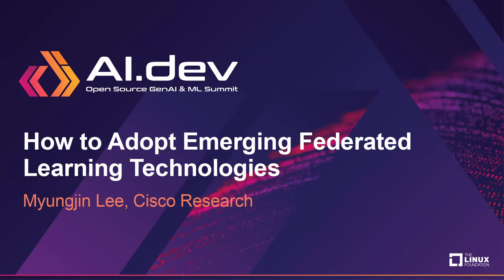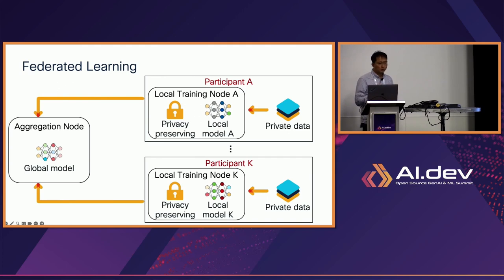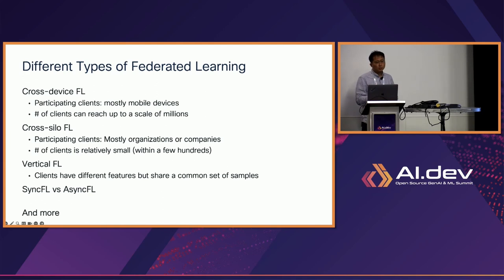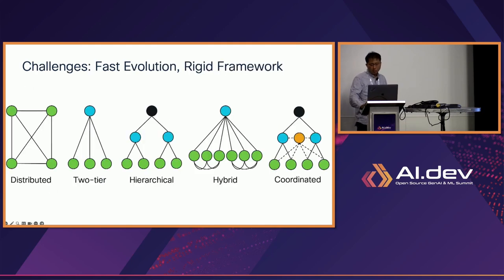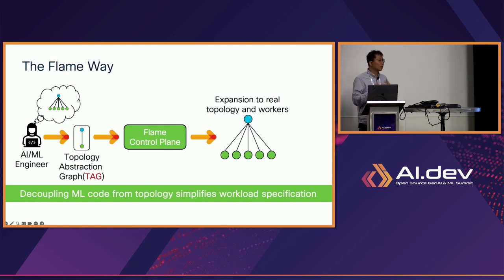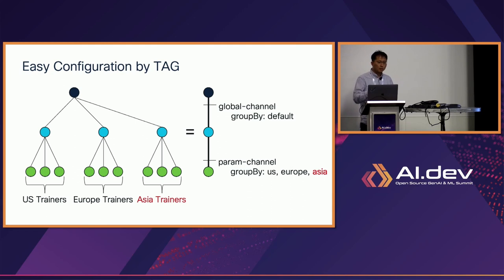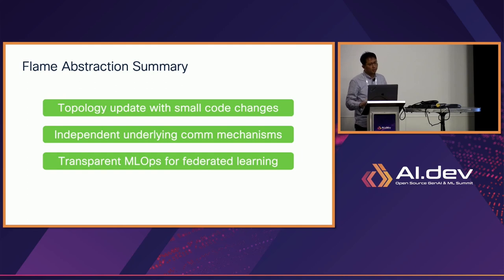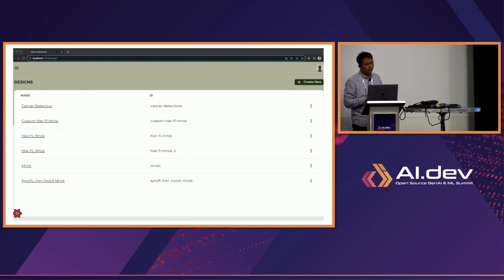How to Adopt Emerging Federated Learning Technologies - Myungjin Lee, Cisco Research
Distributed machine learning approaches, including a broad class of federated learning (FL) techniques, present a number of benefits when deploying machine learning applications over widely distributed infrastructures. The benefits are highly dependent on the details of the underlying machine learning topology, which specifies the functionality executed by the participating nodes, their dependencies and interconnections. As more state-of-the-art FL approaches are invented in the research community and industry, supporting them in an FL framework is becoming harder. We present Flame, a new system that provides flexibility of the topology configuration of distributed FL applications around the specifics of a particular deployment context, and is easily extensible to support new FL architectures. This talk will cover how Flame achieves this and makes it possible to specialize the application deployment with reduced development effort. Flame is released as an open source project and its flexibility and extensibility support a variety of topologies and mechanisms, and can facilitate the development of new FL methodologies.